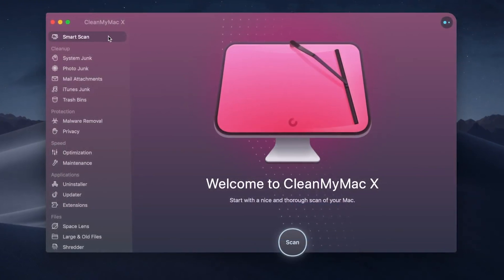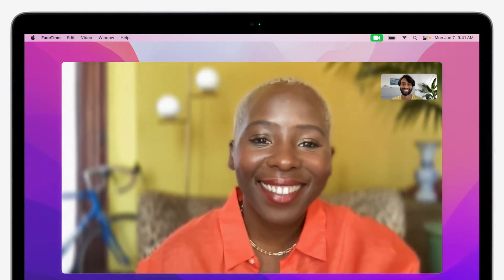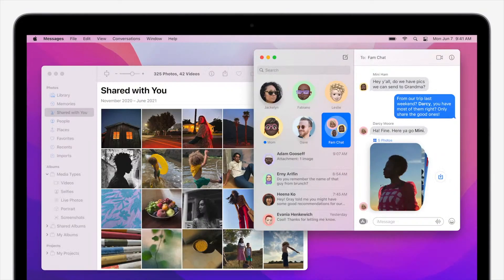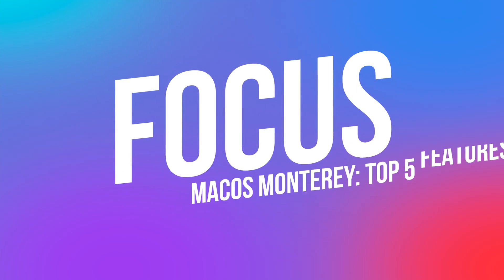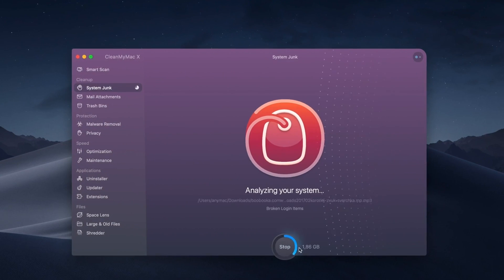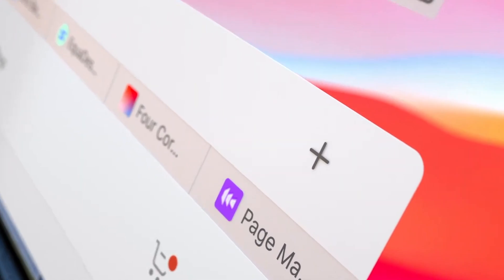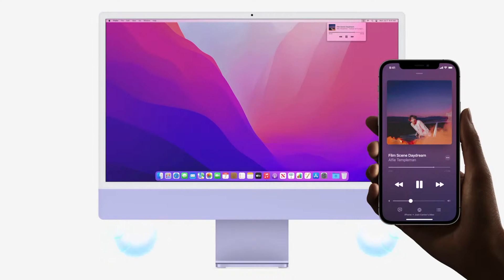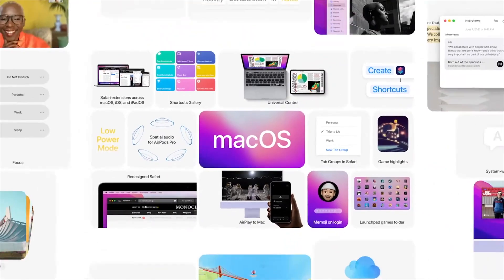5 macOS Monterey Features You HAVE to Try on Your Mac!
The BEST macOS Monterey Features to Try on Your Mac!
macOS Monterey beta is here, and Monterey will hit the Mac later this fall as a free upgrade - you can actually try it out right now on your Mac by joining Apple’s Public Beta! I’ve been using the beta for several weeks now, so let’s talk about the best macOS Monterey features that you’ll find in this release. I have more videos on Apple’s other big software releases like iOS 15 and new AirPods features as well, so be sure to check those links in the description and hit subscribe to stay up to date on all future videos.

CleanMyMac X is one of the first apps I install on any new Mac, and I’m super excited that they wanted to sponsor this video!

CHAPTERS
0:00 Intro to Apple macOS Monterey
1:14 macOS Monterey SharePlay
2:17 New Messages Features in macOS Monterey
3:58 How to Use Focus in macOS Monterey
5:05 The BEST Way to Keep Your Mac Healthy
6:02 New Safari Features in macOS Monterey
7:23 AirPlay to Mac
8:03 macOS Monterey Universal Control - AMAZING FEATURE!

MUSIC